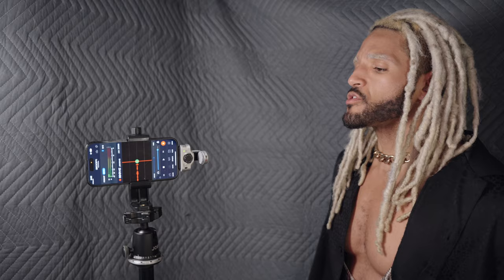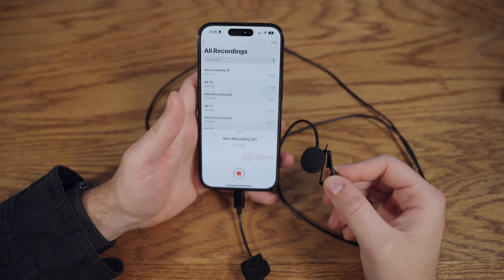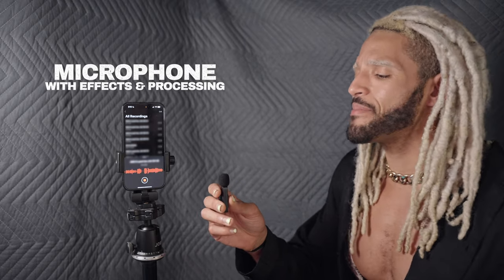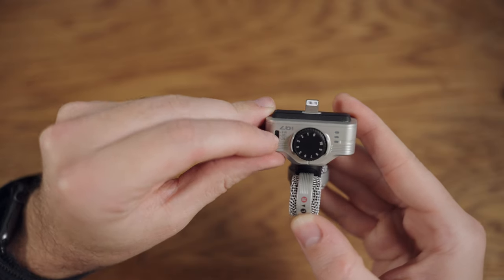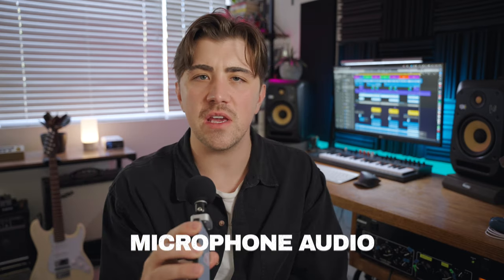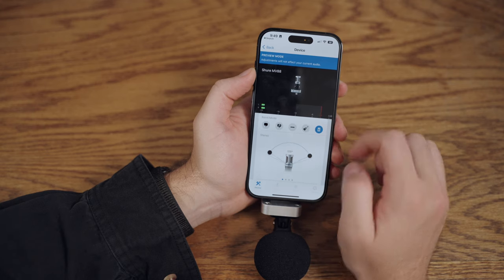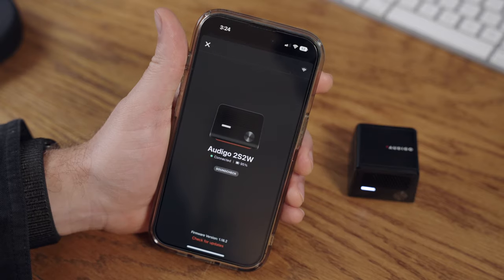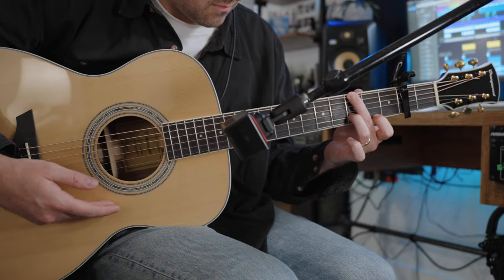Best iPhone Mics For Musicians - 5 Microphones for Recording Music with your iPhone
Shure MV88

Zoom iQ7

Wireless Lav

Lav Mic

I Picked out my 5 favorite iPhone Mics for musicians and in this video I want to demo and review these mics for you. Using an external microphone with your iPhone can really improve the quality of your audio and video recordings, and can even transform your iPhone into a mobile recording rig. Enjoy the video!

0:00 Wired Lav Mic
1:23 Wireless Lav Mic
2:39 Zoom IQ7 Mic
4:17 Shure MV88 Mic
5:46 Audigo Mic

The Gear I’m Using in my Studio 🔊🎵👇

My Audio Interface
My Portable Audio Interface
My Favorite Synthesizer
My Studio Monitors
My Mixing Headphones
My Main MIDI Controller
My Guitar Amp
My Guitar Effects
How I record my Amp at home
My Vocal Mic

The Gear I use to make my videos 🎥👇

My Camera
Affordable Light
Portable Fill / Accent Light
Overhead Tripod Arm